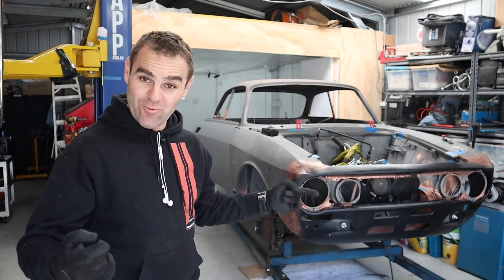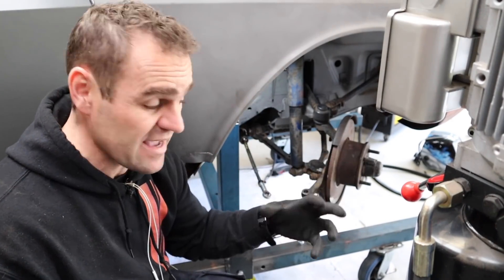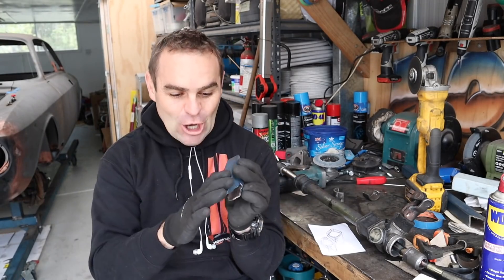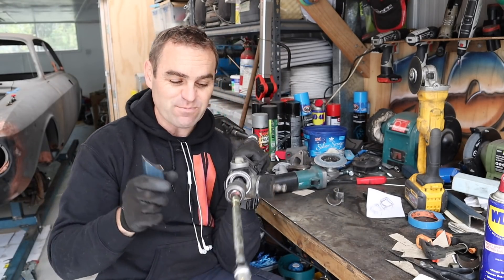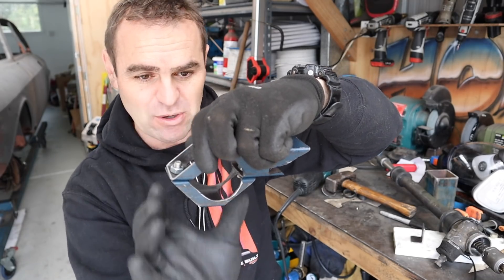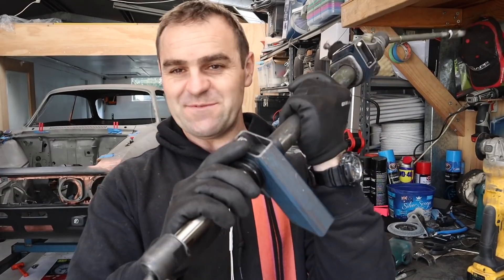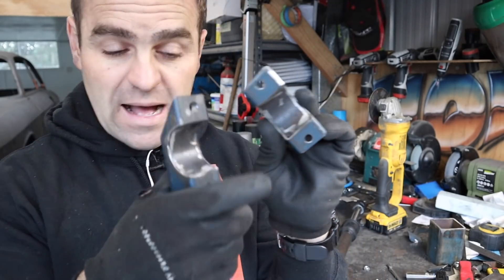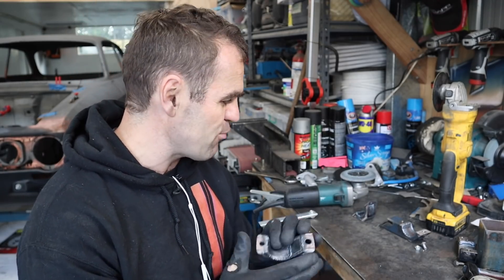Steering rack brackets - Ferrari engined Alfa 105 Alfarrari build part 46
If you need any Alfa Romeo parts make sure you compare prices

Wire crimper (double crimp)
3 in 1 Sheet metal press brake/guillotine/roller

Mailing Address;

AUSTRALIA